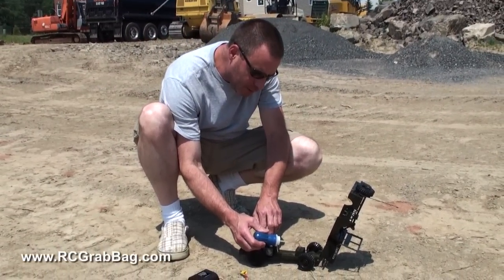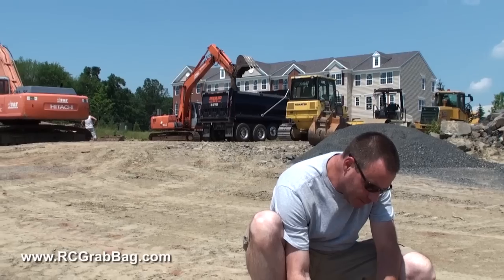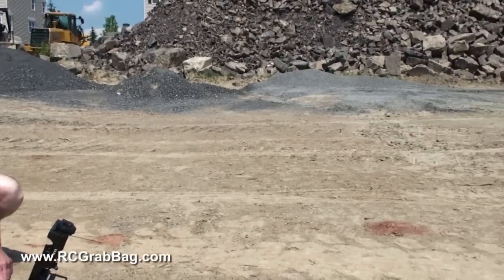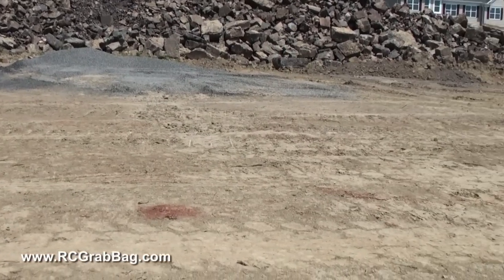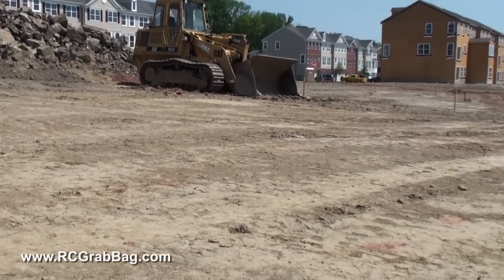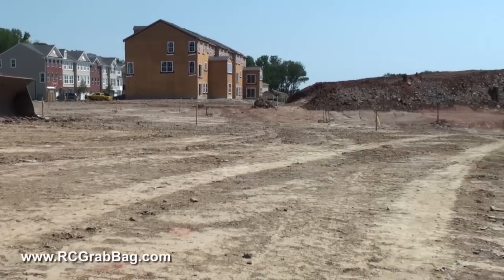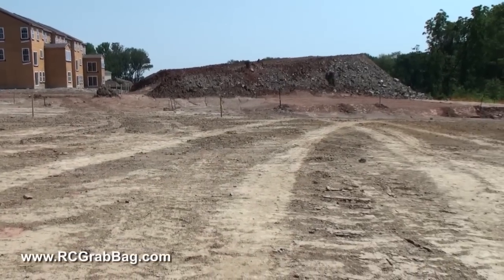Cox .049 Jeep (circa 1973)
Most guys my age have had, or know someone who had, a Cox .049 powered Jeep from the 1970's. This particular Jeep dates back to 1973 and is in pristine, never before run condition. My friend Bill is a wizard with these finicky little Cox glow fuel engines, and amazingly, gets the nearly 40yr. old never-run engine to start on the first try.